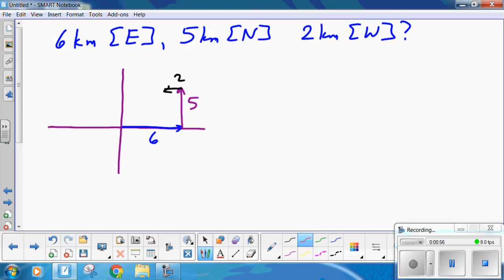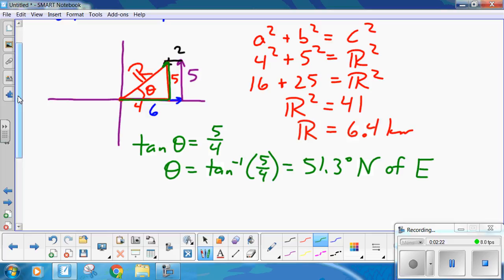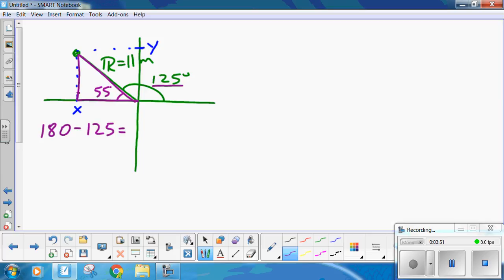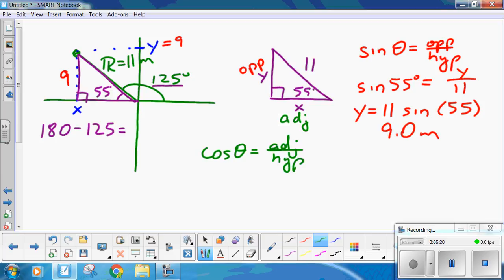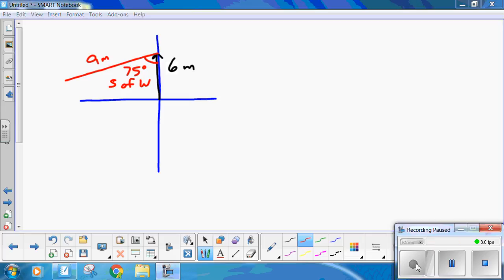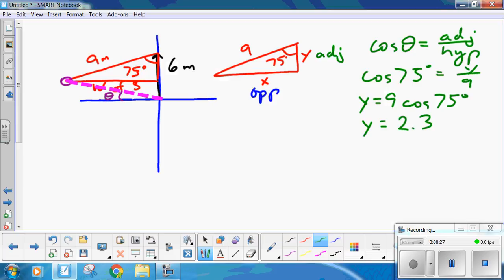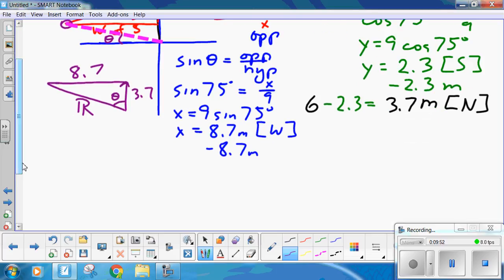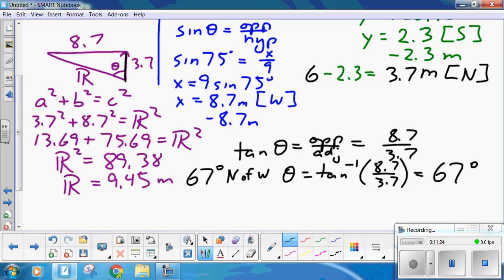Phys 20 Vectors 2